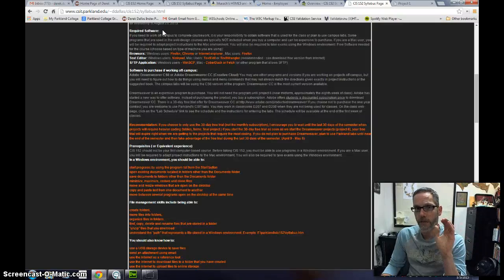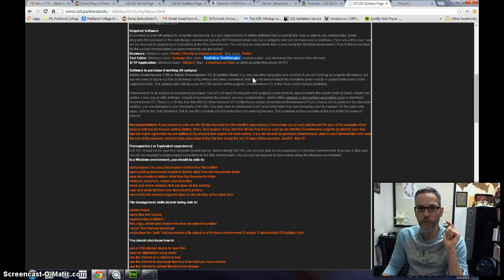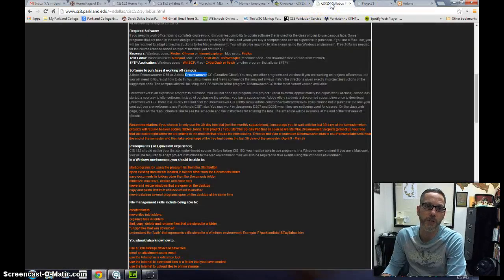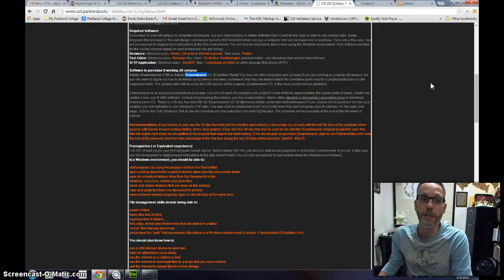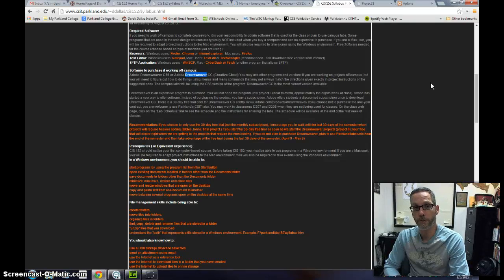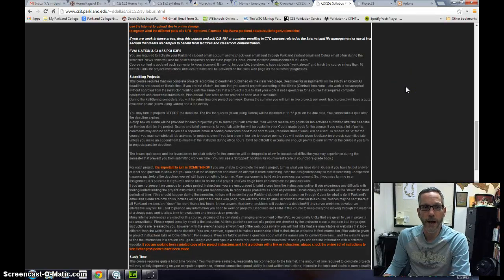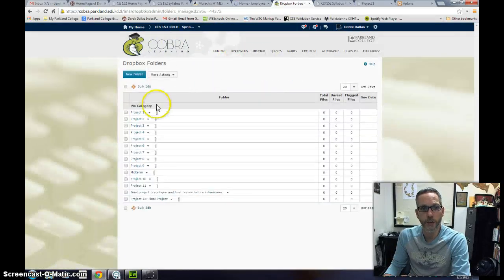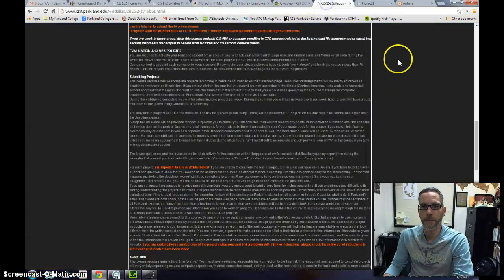CIS152 introduction part 2